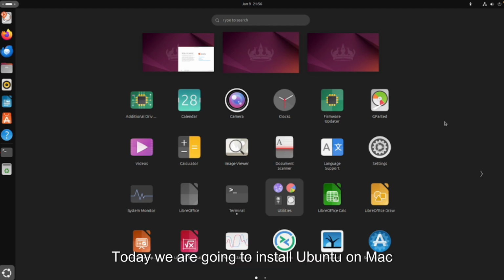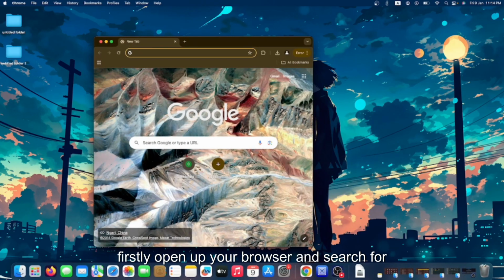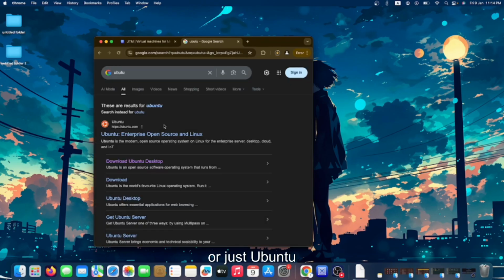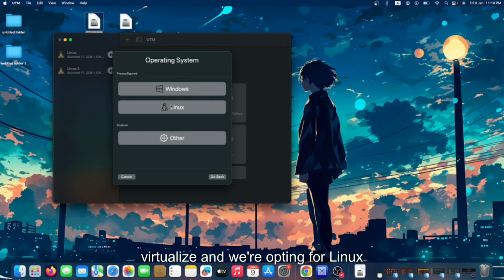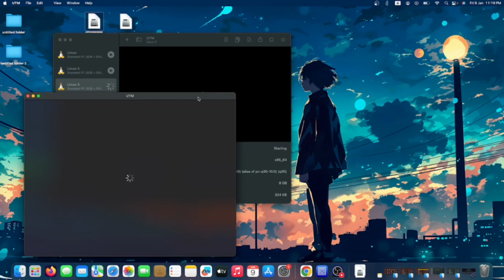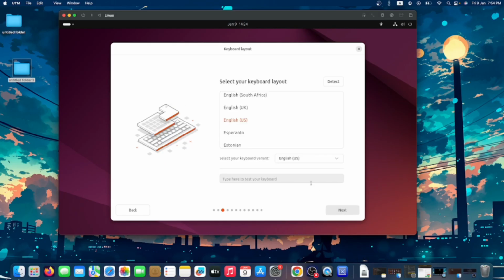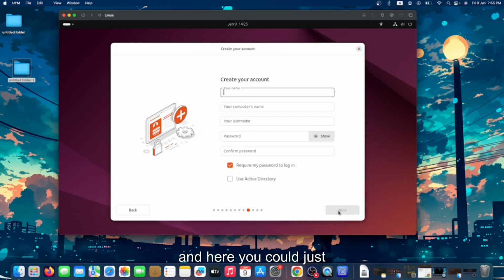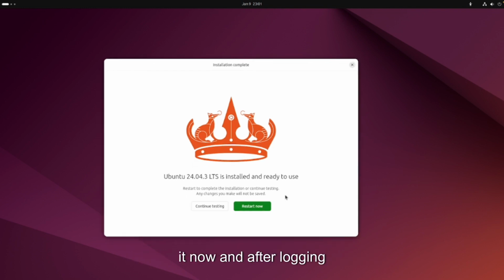How to Install Ubuntu Linux on Mac in 2026| Easy Beginner Tutorial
In this video, you’ll learn how to install Ubuntu Linux on a Mac step by step.
This guide is perfect for beginners and covers everything you need to get Ubuntu running smoothly.

📌 What you’ll learn:
- How to download Ubuntu
- How to install Ubuntu on Mac
- First steps after installing Ubuntu

💻 Requirements:
- Mac computer
- Drive (8GB or more)
- Ubuntu ISO file

⏱️ Timestamps:
00:00 Introduction
00:28 Required tools
01:40 Download and installing Ubuntu